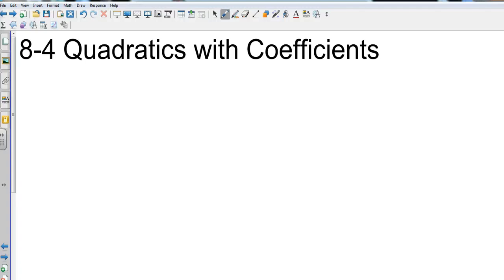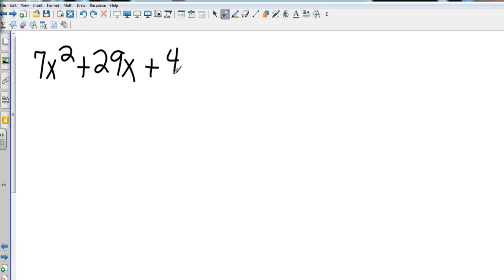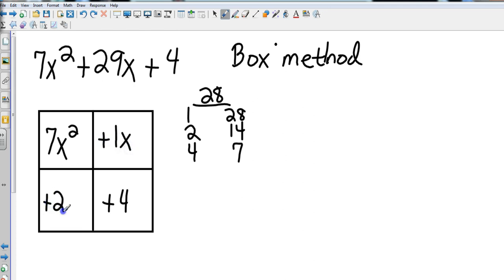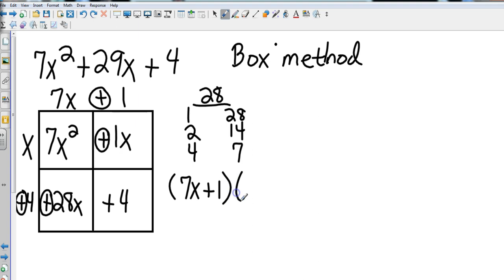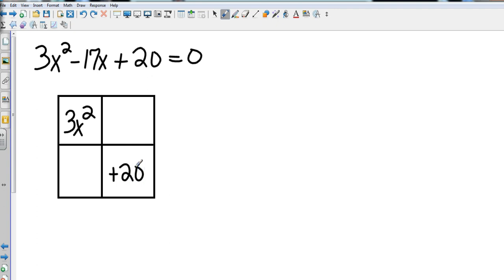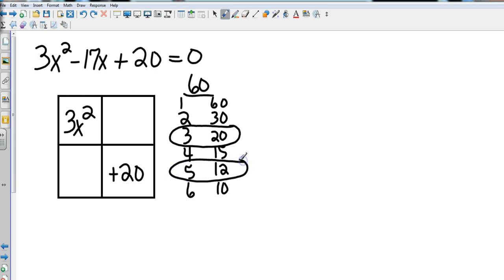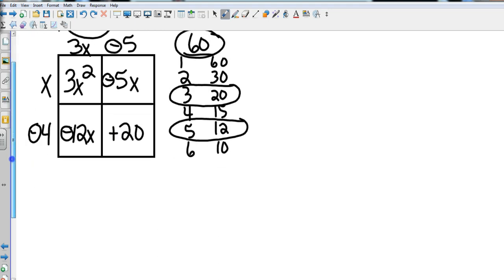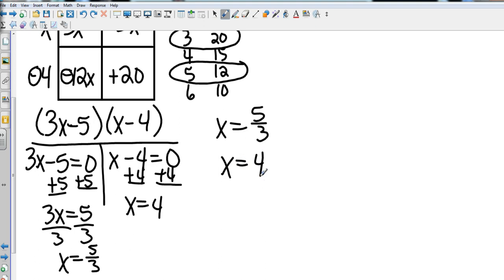Algebra I: 8 4 Factoring Quadratics with Coefficients